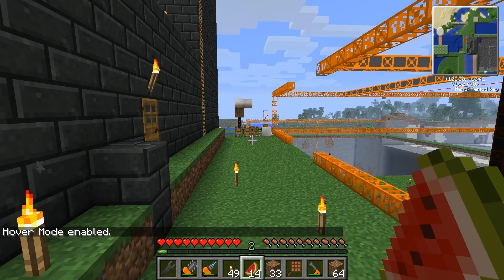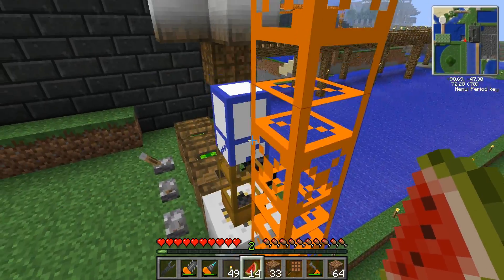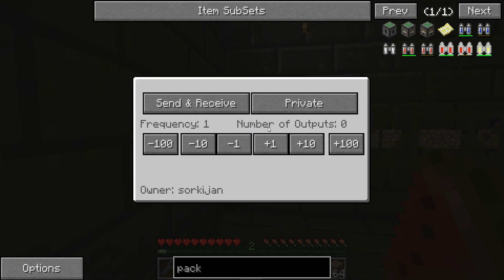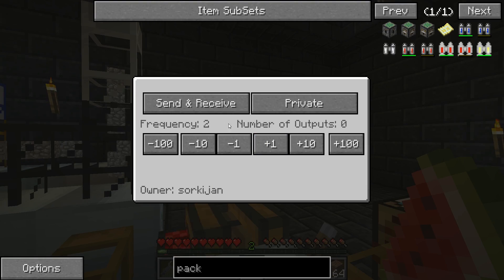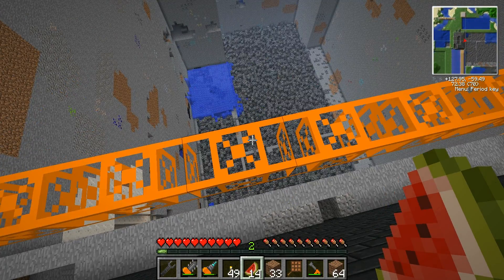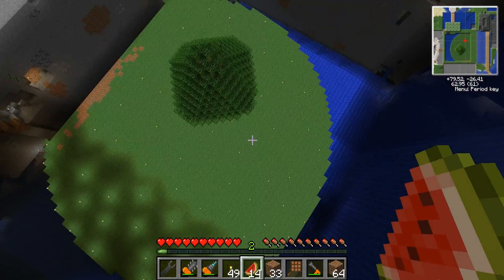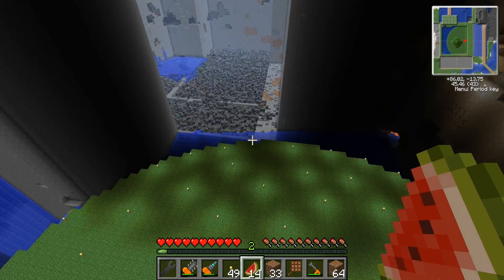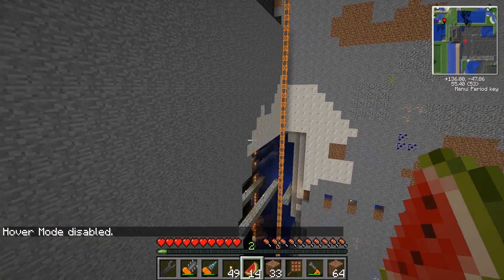Caeli Aquae | Episode 1.5 | Improved Filtering System Phased Transport Pipe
Showing off the improved phased transport pipe filtering system.